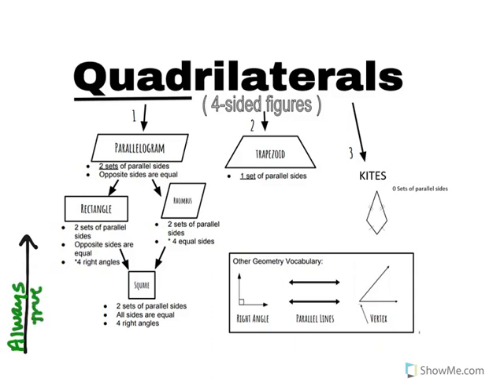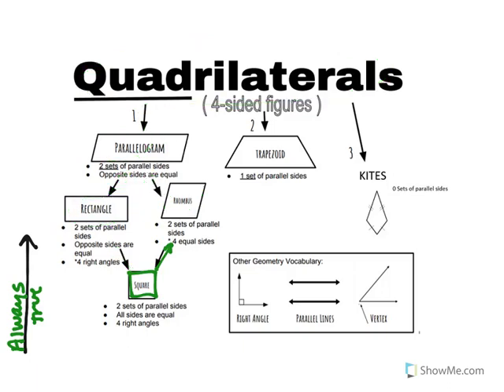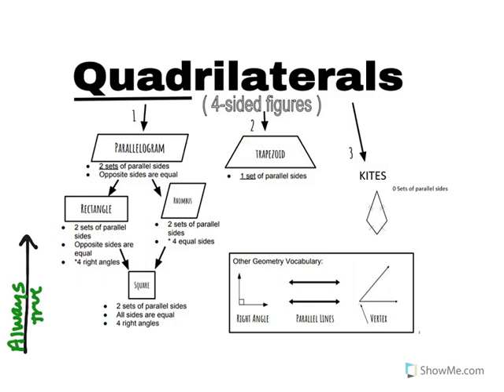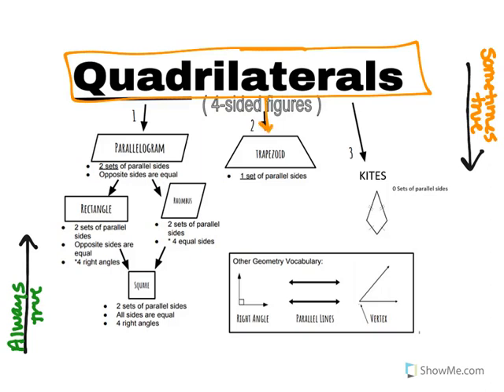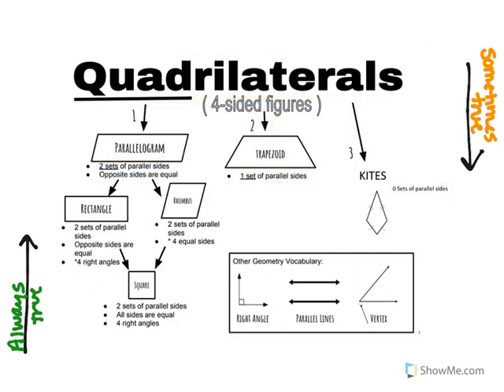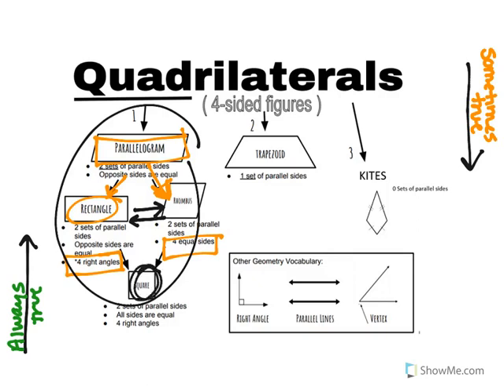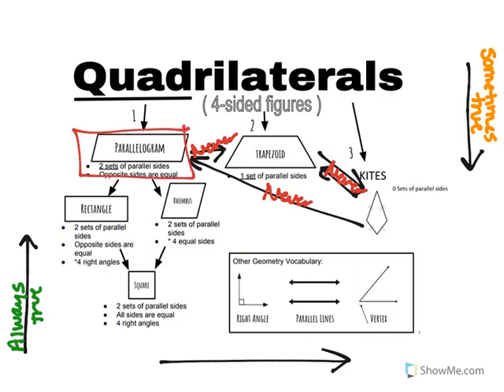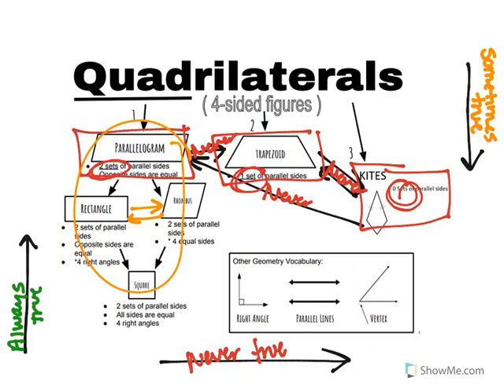3q9KrfE ShowMe w